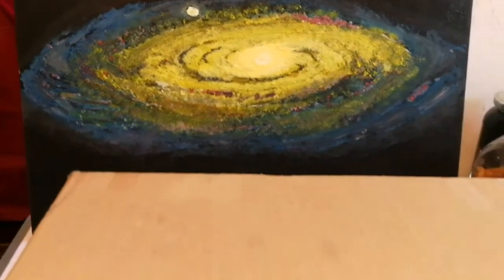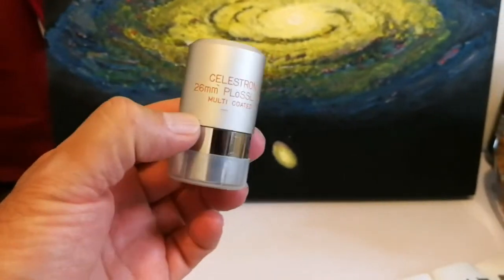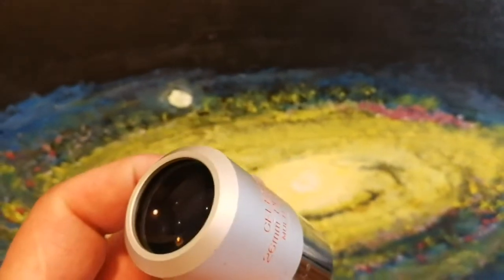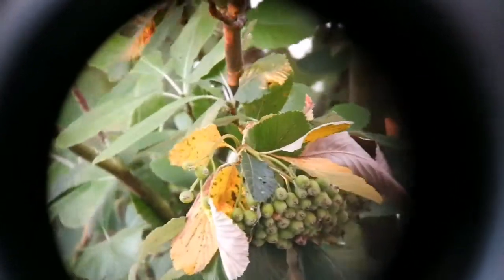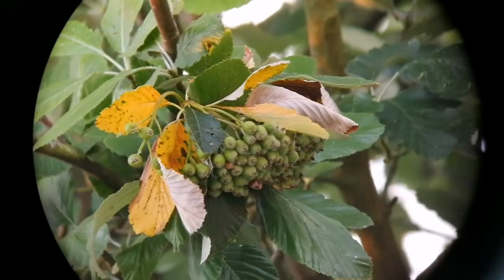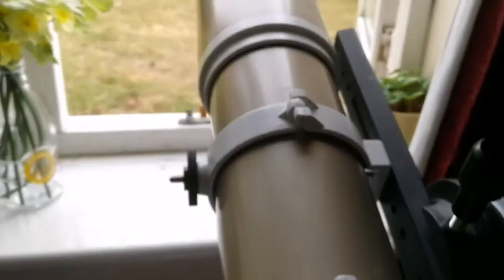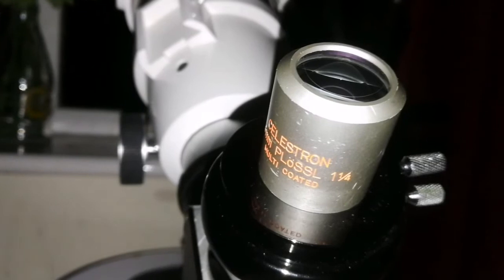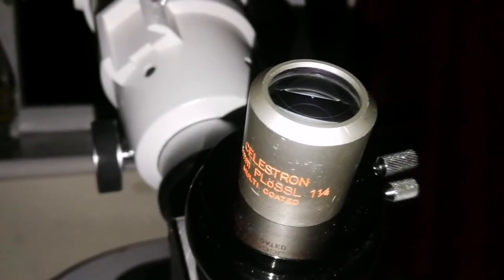Amazing Legendary Celestron 26mm Silvertop Plössl Telescope Eyepiece/Unboxing, Review, Day Night Use